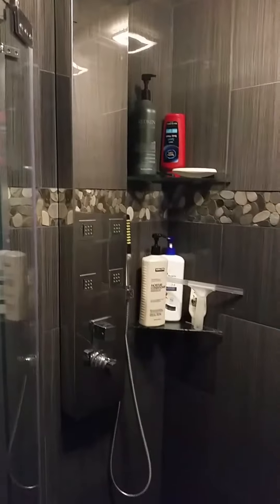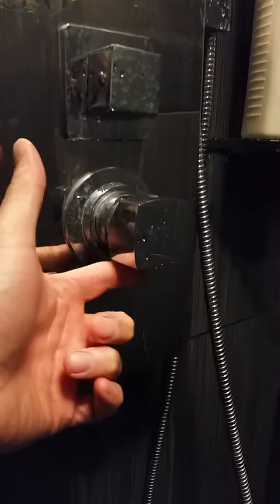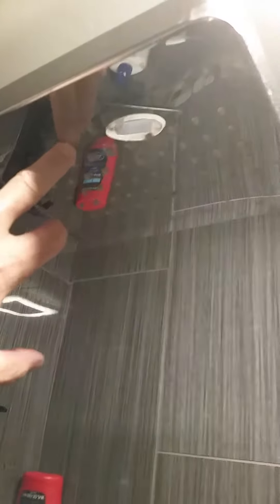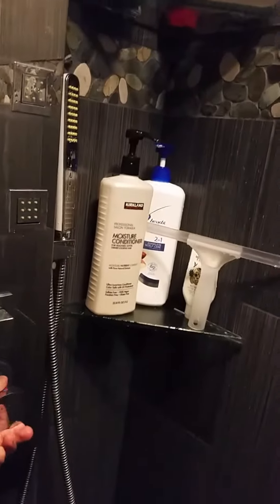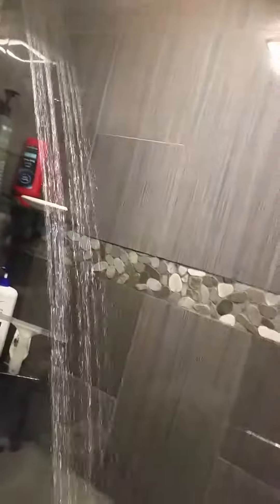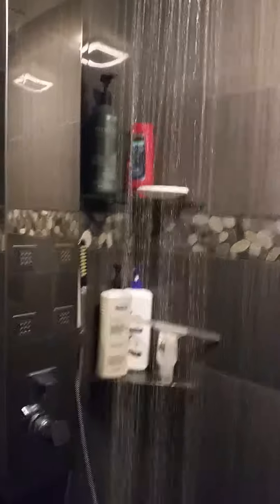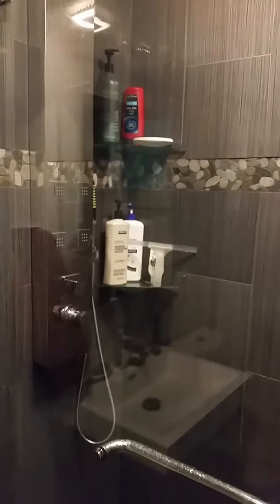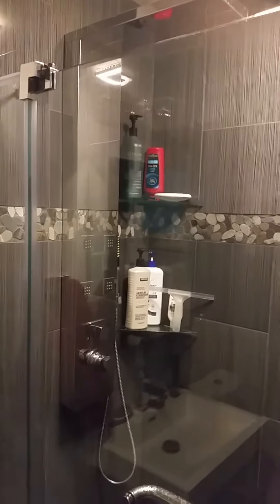Noisy shower panel